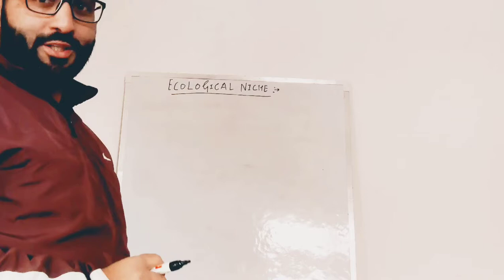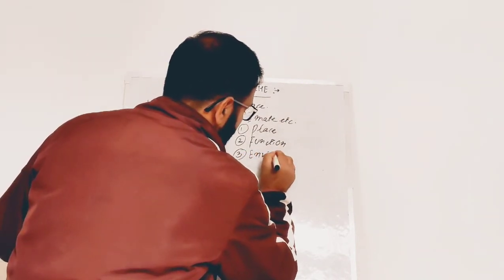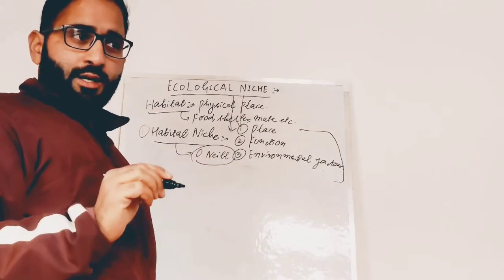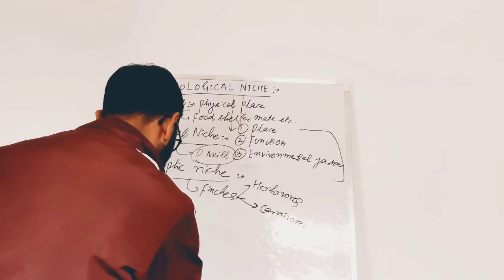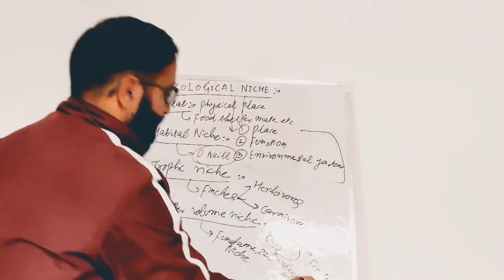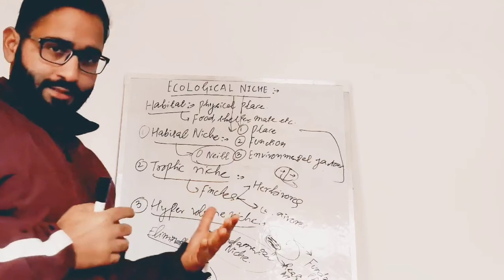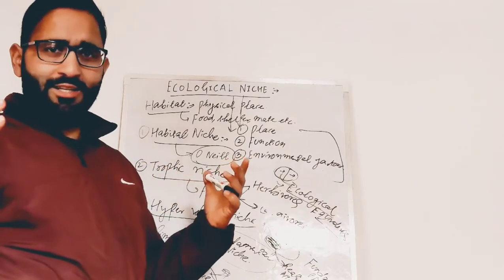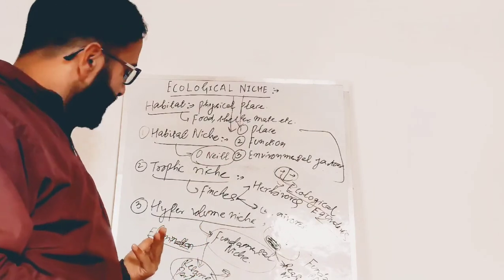ECOLOGICAL NICHE || ECOLOGY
Ecological niche#EVS# Manzoorz EVS tutorials